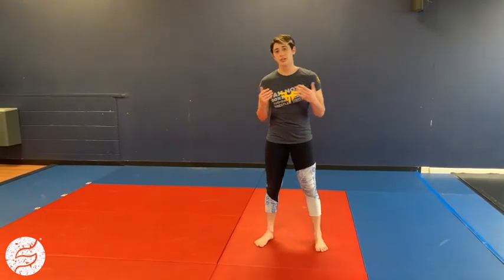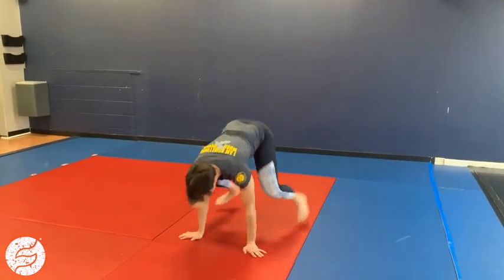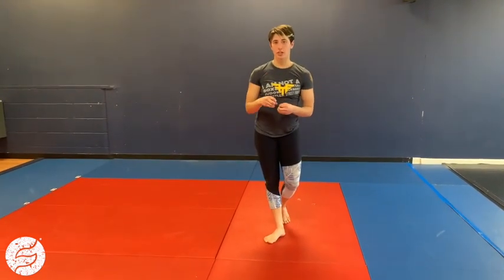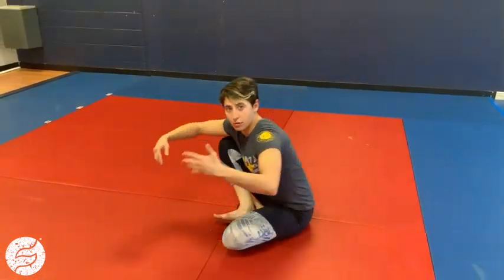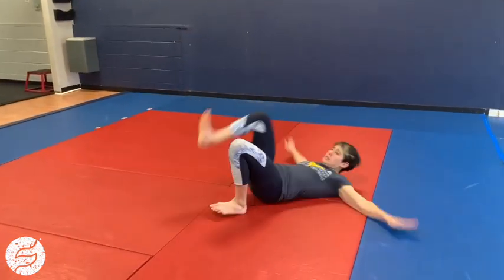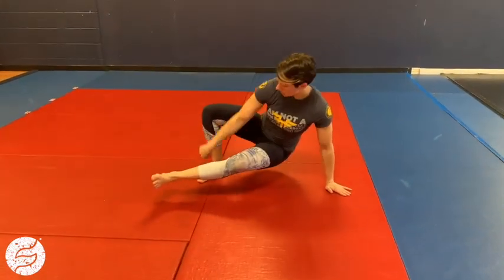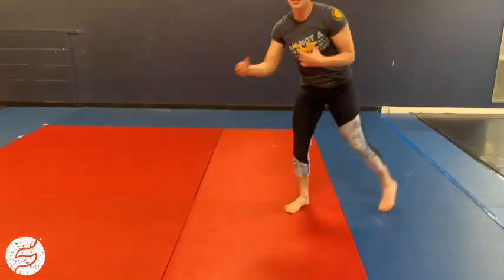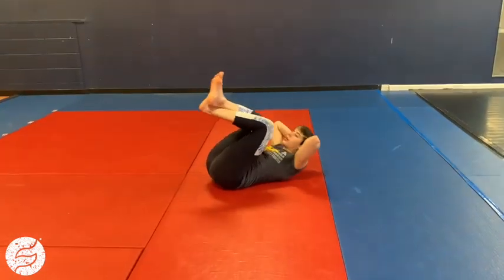Workouts for Striking and Grappling BJJ Training Video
If you aren't able to train with a partner, this workout is great for developing skills and physical attributes needed for striking and grappling arts. Use this at home workout to stay moving and active even without a regular training class.